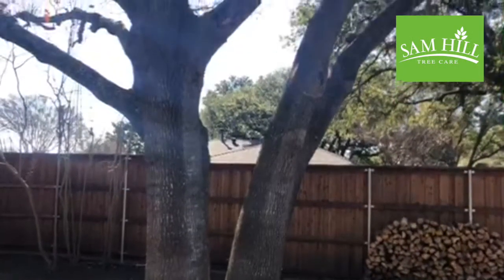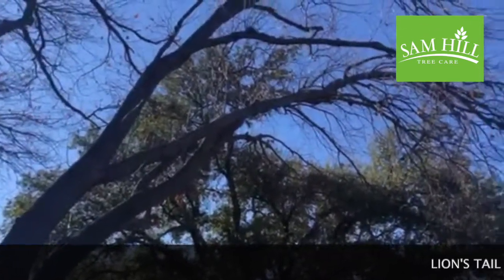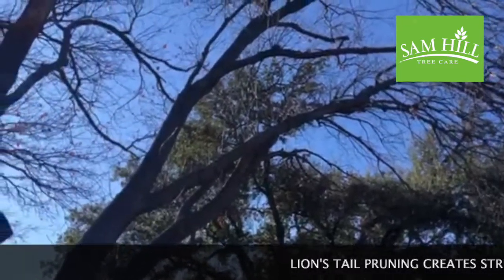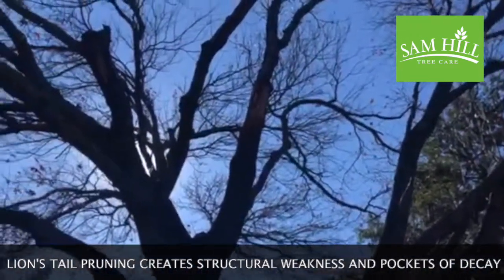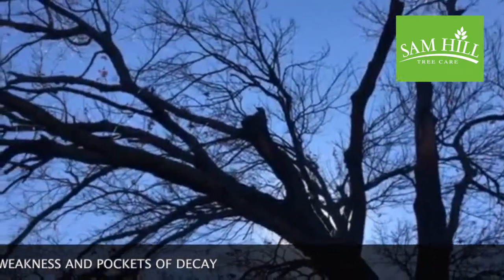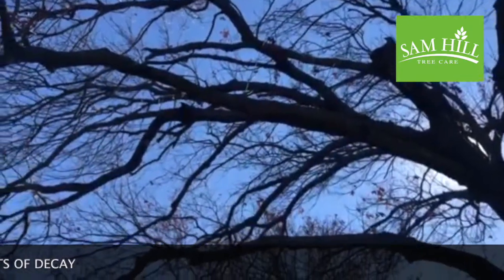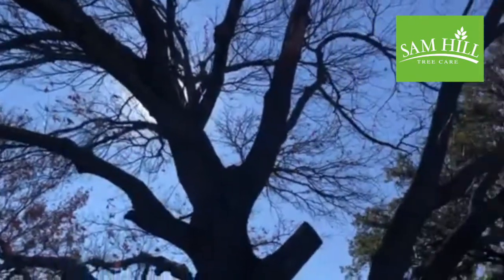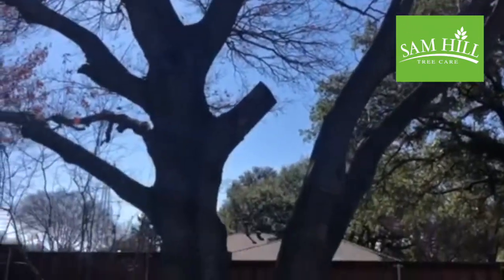How Improper Pruning Damages Tree Health and Structural Stability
During this time of year, it is easy to forget about your trees. We spend less time outdoors, and our trees are bare. But for the same reason, it's the best time of the year to see the tree's interior structure and assess for improvements. Cracks, hanging limbs, and structural defects are much easier to notice without foliage blocking the view. Most Dallas trees have been pruned to reduce density and improve clearance from structures and roads, but pruning to enhance the tree's strength is ignored. Sam Hill Tree Care specializes in the health AND beauty of your trees.